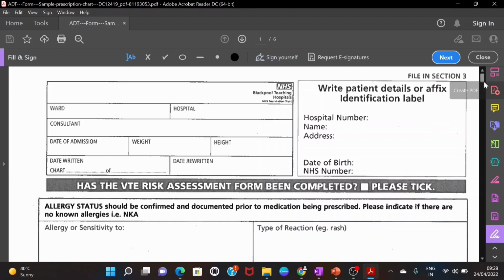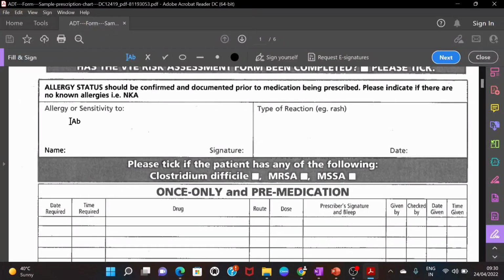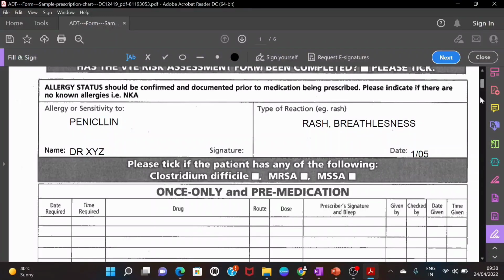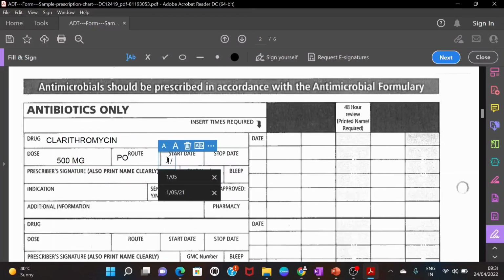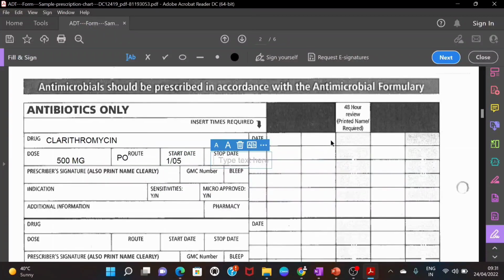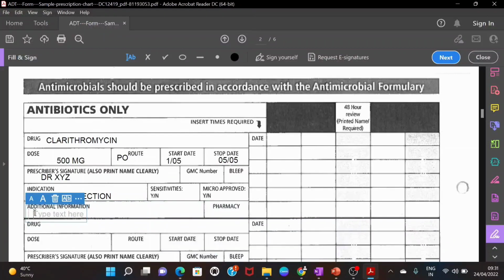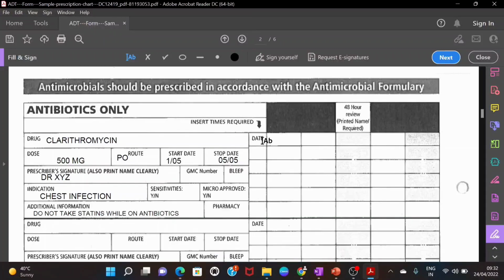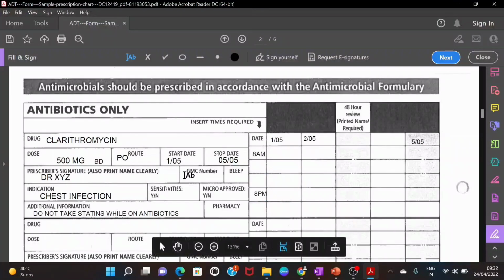All you need for Prescription Writing PLAB 2 | OSCE Stations